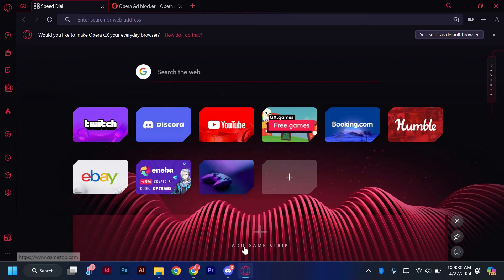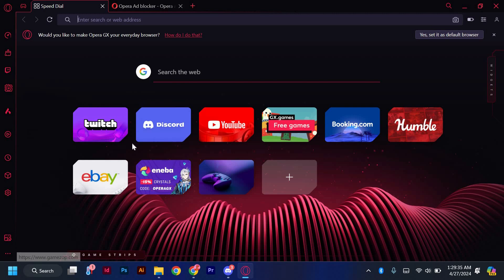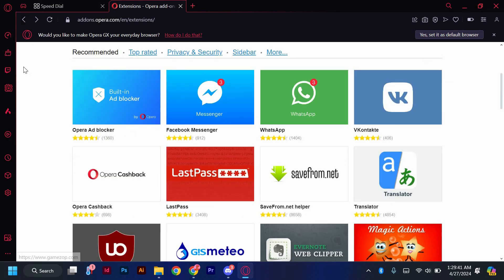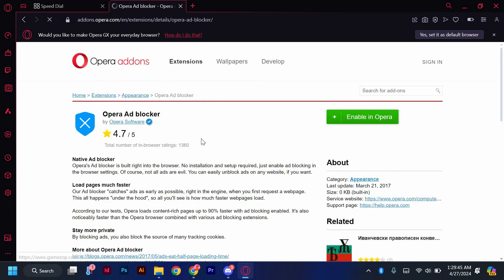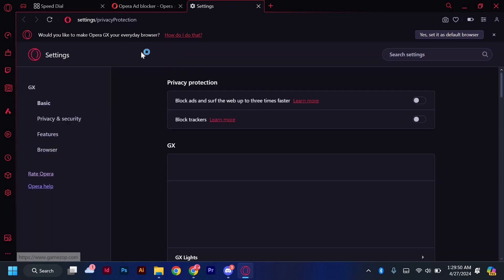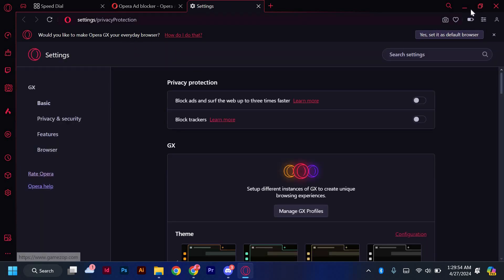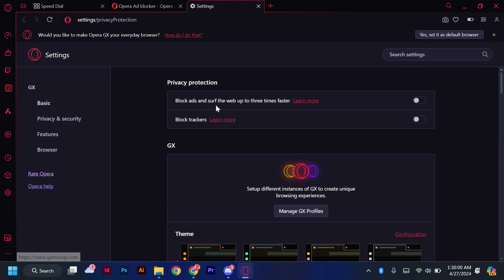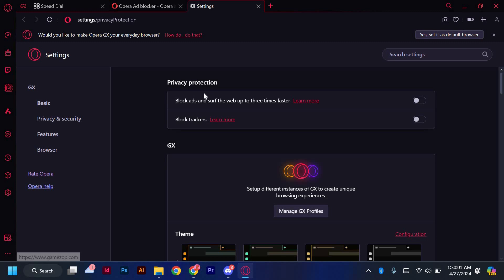How To Install Mods Opera Gx 2025